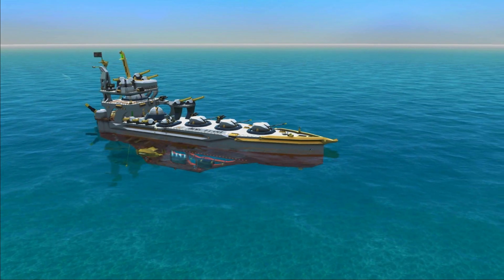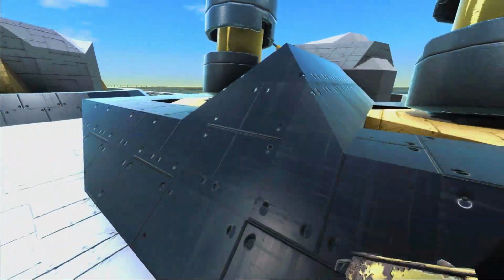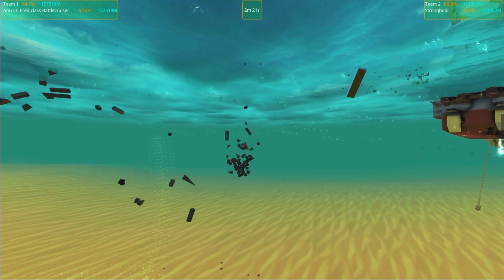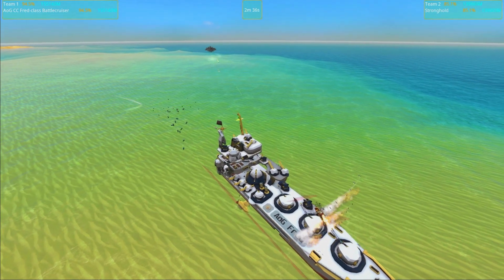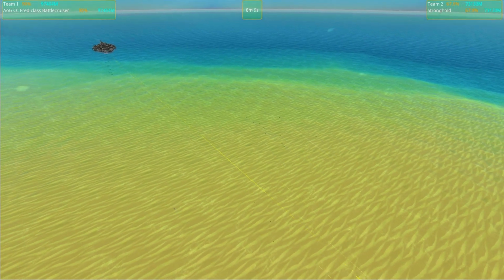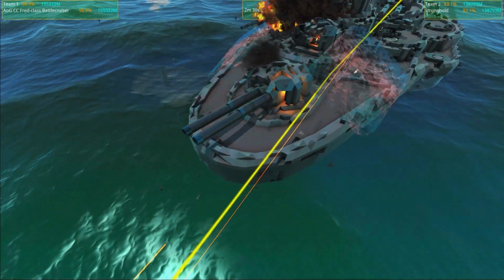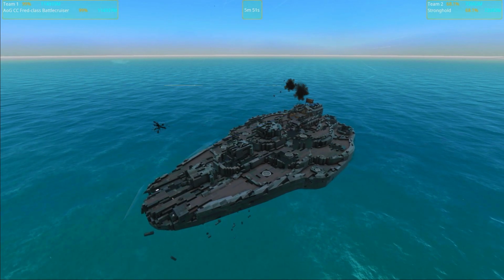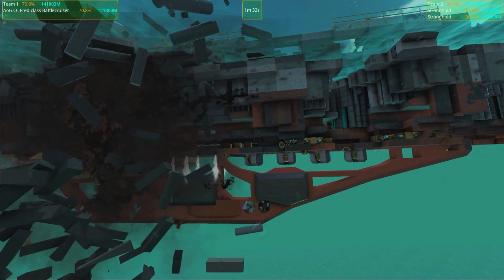Ship Battle: AoG CC Fred (700K) VS. OW BB Stronghold (1.4M!) - From the Depths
Time for battles in from the depths, this time we do a best of 3 and see if the Army of Gmodim Fred Battlecruiser built for Captain Scoobyrocks12345 can beat the Onyx Watch Stronghold Battleship with only half the material cost!!!

What's in it for our Commissioned Officers, check here and consider joining!